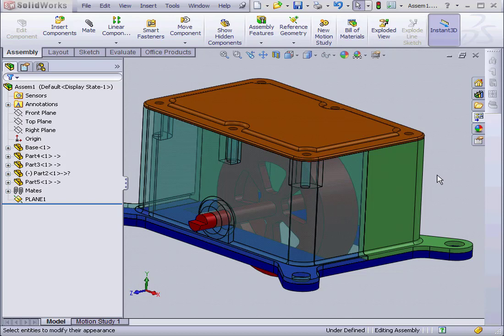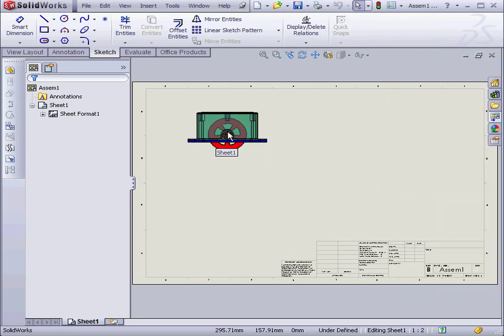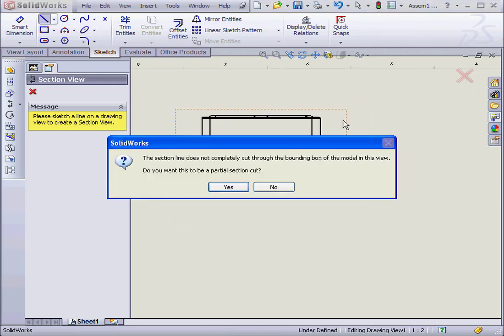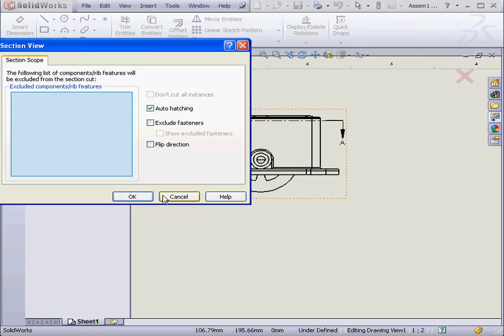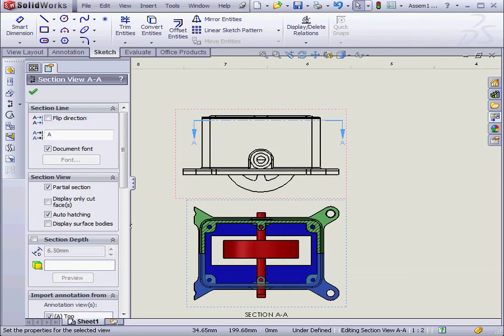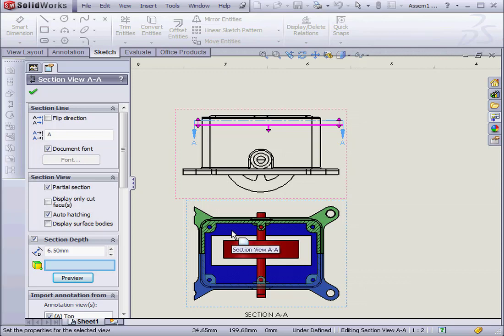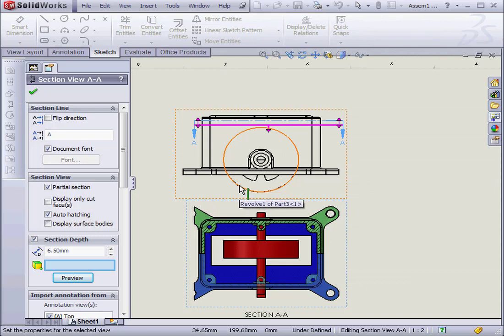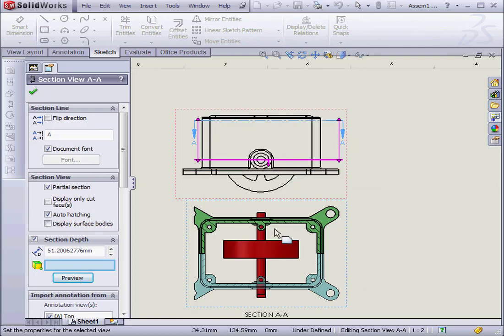SOLIDWORKS Drawing 27 ( Section Depth )